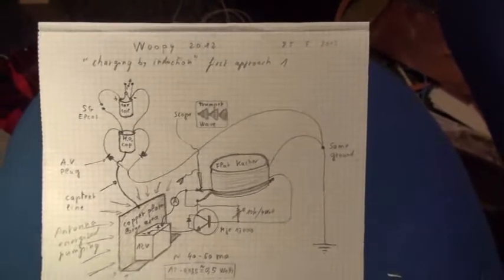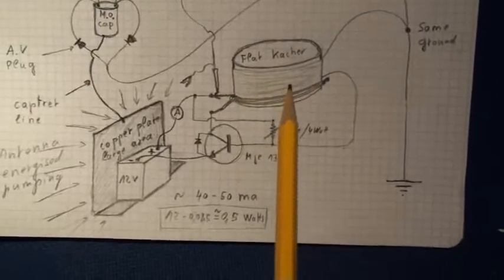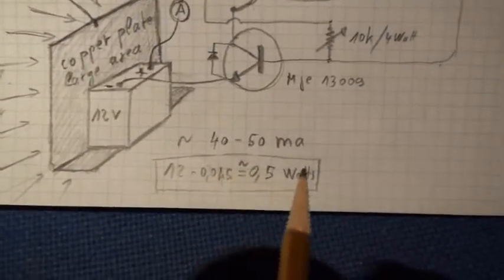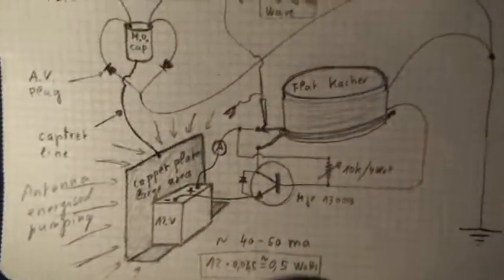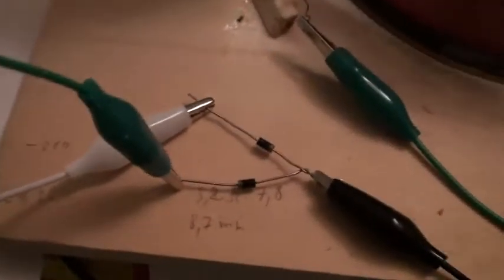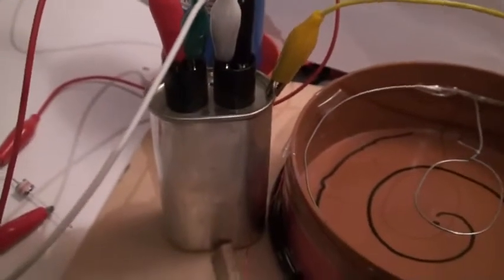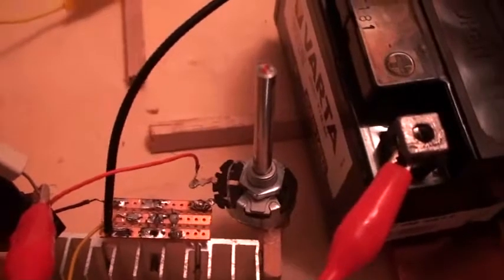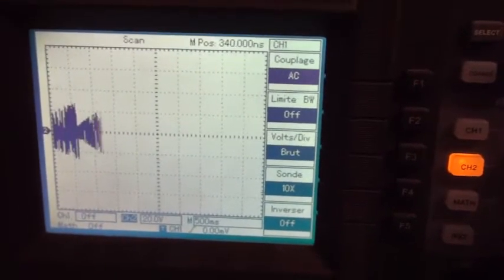charging by induction approach 1.wmv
Working on the "Mr clean" car coil system and the flat kacher from "Dragon"
, i try an approach to get a working "charging by induction " system.

So as per my previous video, i use a progressive charging cap up to a point when the voltage is high enough to fire the device.

For my previous video it was a  flashing LED which probably has a cap inside , and which provided a nice "trumpet or carrot " wave.   But the wave was not a very nice sine wave but more a peaky wave.

And now i tried with a Kacher, ( as per Dragon video and replicated by Kajunkreation and me )
But this time i focus on the battery.

It seems that the battery get a very strong excitation from the Kacher circuitery, and further more the battery is able to transmit this excitation to a neighbour copper plate

Or better sayd a large copper plate is able to capture the energy coming from the excited  battery

Than we can transform this energy to produce some work.

In this case a big spark by using a  MO HV cap ,a spark gap and a car coil

What is very interesting is that the sine wave increases up to be enough to fire the spark.

And if i touch the copper plate the sine wave is always there but not strong enough to fire the spark. Thers is no incrementation.

Finally if i disconnect the output of the Kacher from the ground, the system become very weak. And is no more able to increase trhe sine wave in the trumpet form up to fire the spark.

youp hope this helps